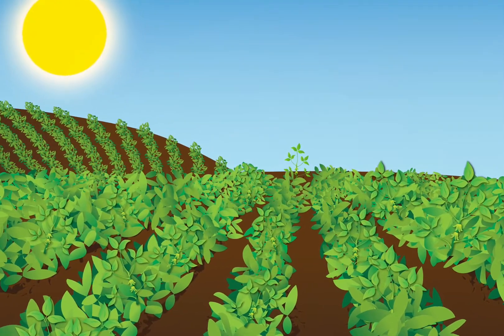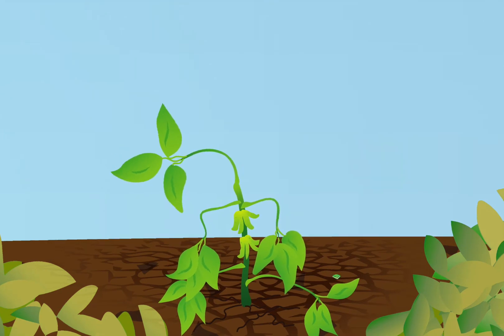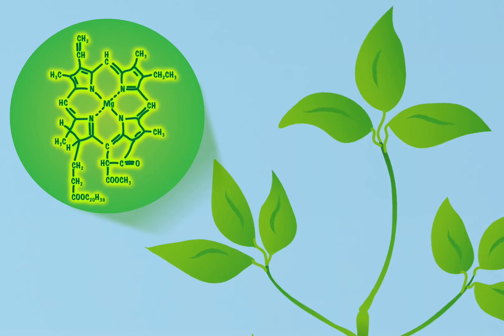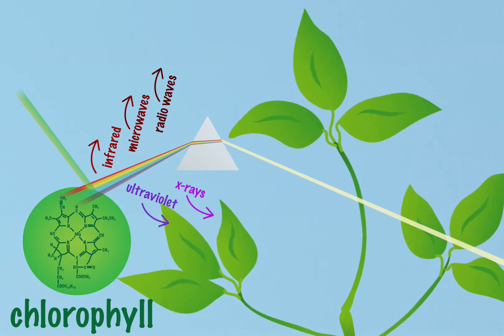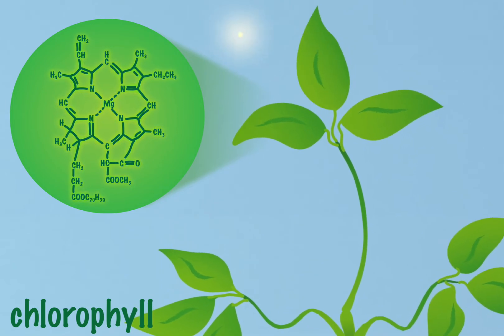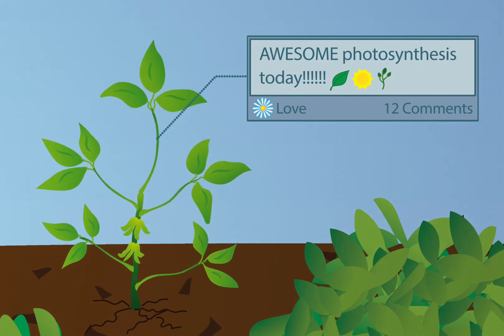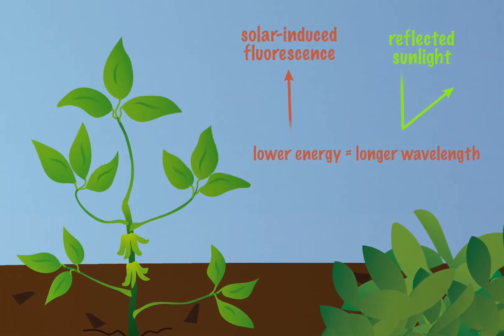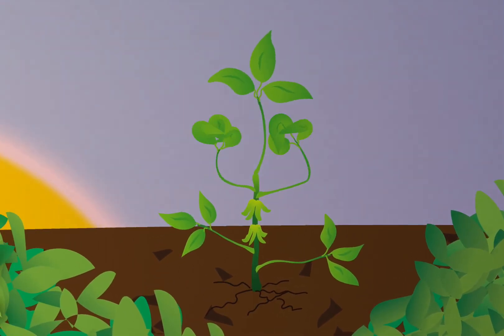Keeping an Eye on Photosynthesis...from Space!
How can OCO-2 help us keep track of plant activity? By detecting solar-induced fluorescence!

Solar-induced fluorescence (SIF) occurs when a fraction of the light absorbed by chlorophyll molecules is re-emitted at longer wavelengths.  Measuring this signal with the Orbiting Carbon Observatory-2 satellite allows for real-time monitoring of photosynthetic activity and fills in crucial details in Earth's carbon cycle.

Produced by Karen Yuen

Written, animated, and narrated by Meg Rosenburg